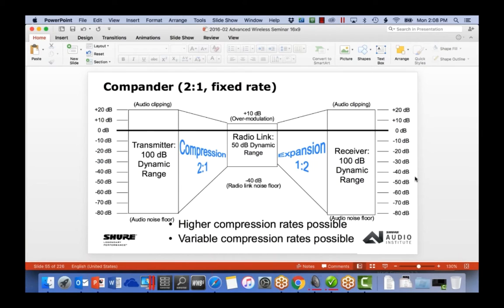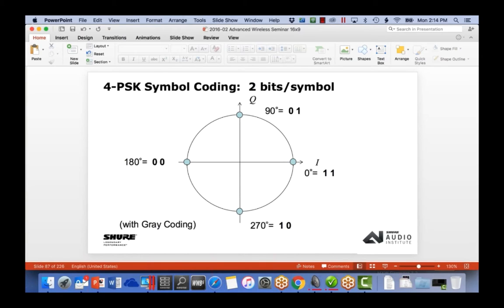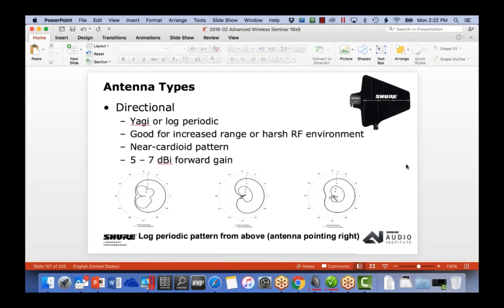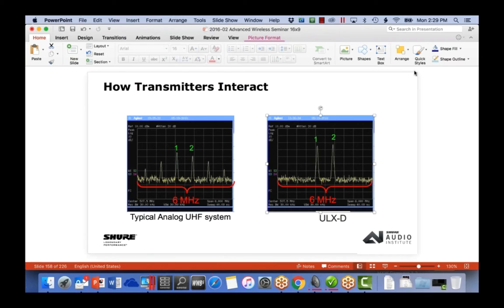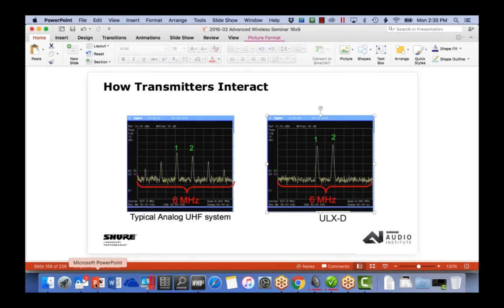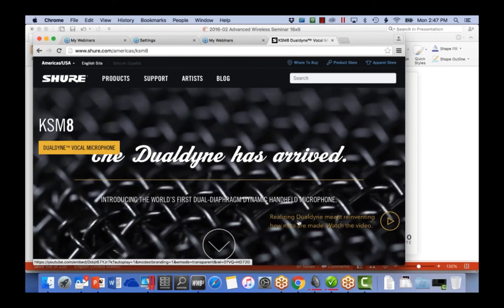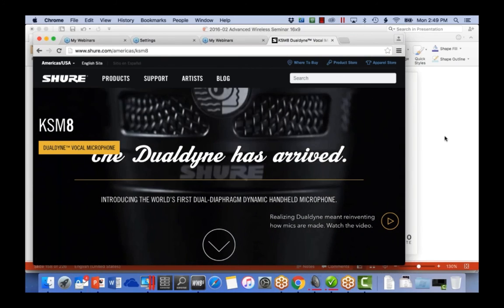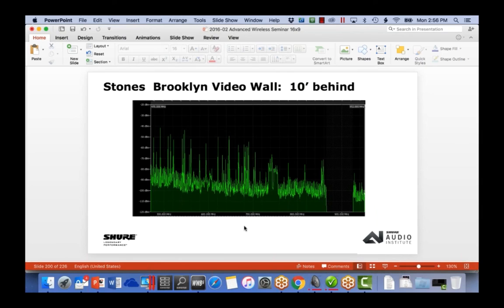Webinar: Ask an Expert, Vol. 1 with Tim Vear (PM) | Shure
Join Shure experts for a product Q and A session, featuring Tim Vear, Lead Support Engineer and Gino Sigismondi, Principal Engineer.